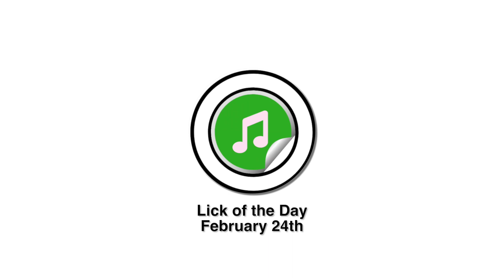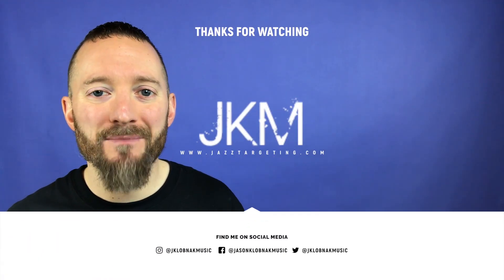CT + Syncopation + A Triplet = A Killer Lick | Jazz Trumpet Lick of the Day 2.24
Today's line is using syncopation, a triplet, and chromatic targeting heading towards the 3rd of the key. It's a great Jazz trumpet lick to learn in all keys!